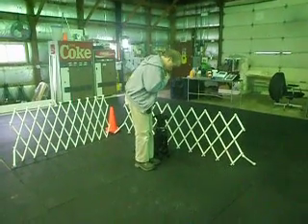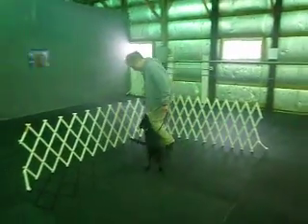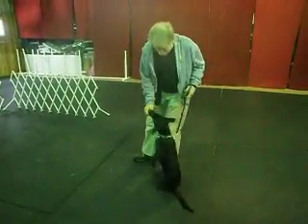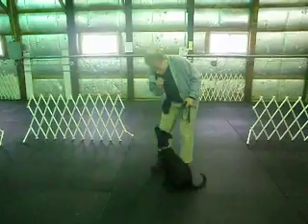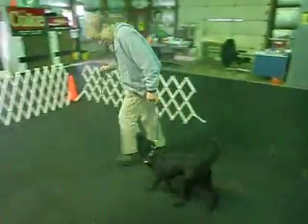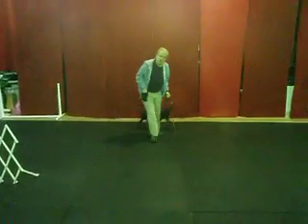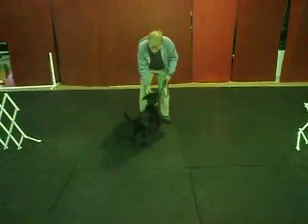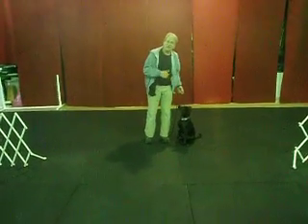Allan Ross Dog Training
Stella K. a 4 month Lab rescue in her first week of Board and Train.  When she came in she was petrified of everything and had her tail between her legs.  Jen one of the CSR's was so happy to find that Stella was going to work with me in Board and Train because she knows how I can intervene and make the world a better place for Stella.  See our video in a hot spot with lots of distractions that at first she was afraid to even walk past.  She is sitting and even taking food in an area she was once afraid to pass. I'm proud of how well she is able to handle distractions once she has been introduced without freaking out and trying to get away.  You've come a long was baby.